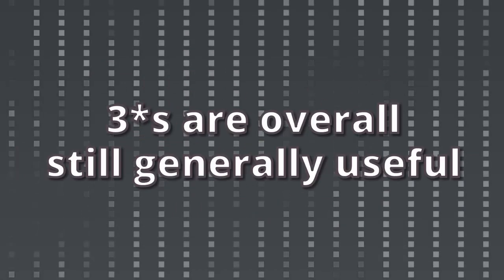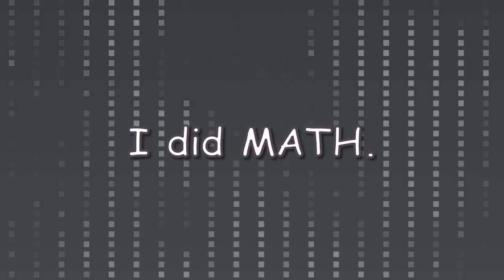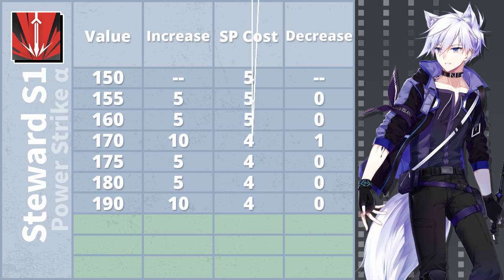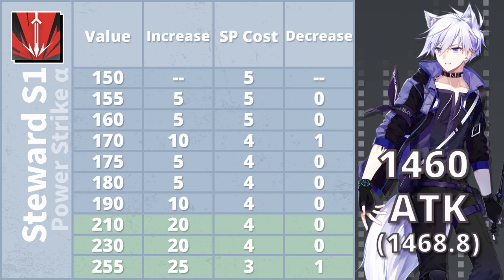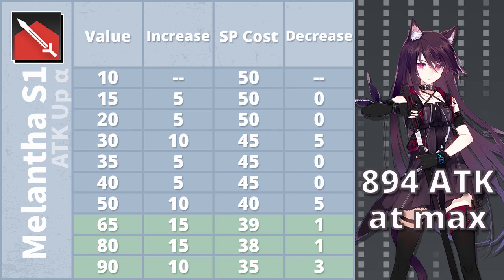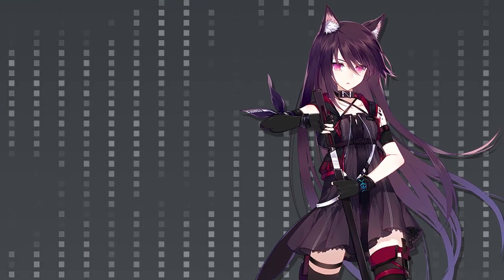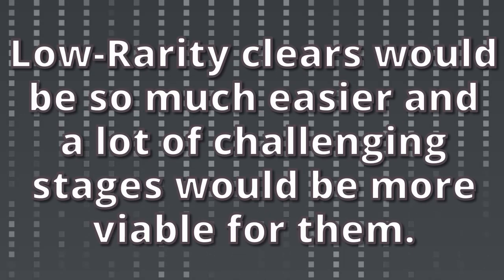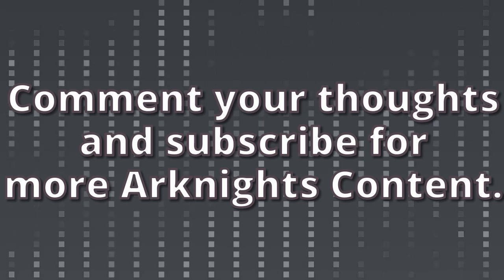[Arknights] What If You Could Give 3-Star Operators Skill Masteries?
What if low-rarity operators could still get Masteries? Their inability to receive Elite Two promotions usually prevent them from doing so, but let's take a peek at what it'd be like!
Background Music 'Upwards Orientation' by MFP【Marron Fields Production】

Special thanks to :
Irasutoya, Arknights Fandom Wiki, GamePress, TVTropes